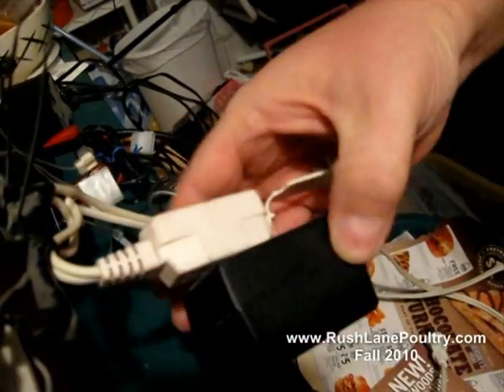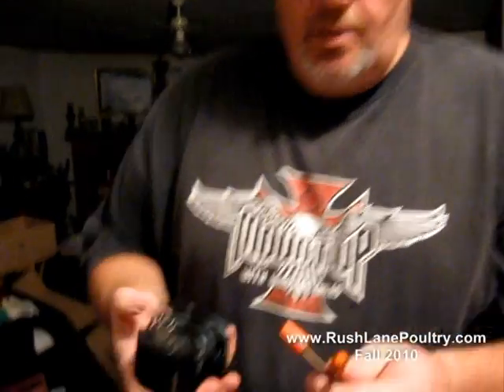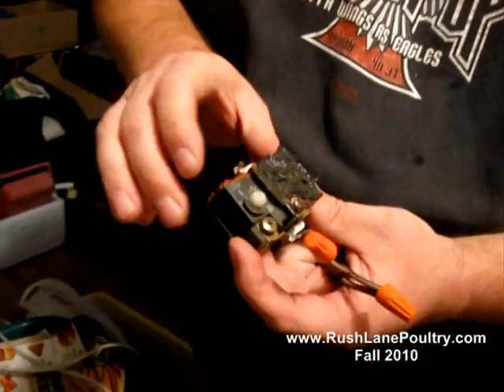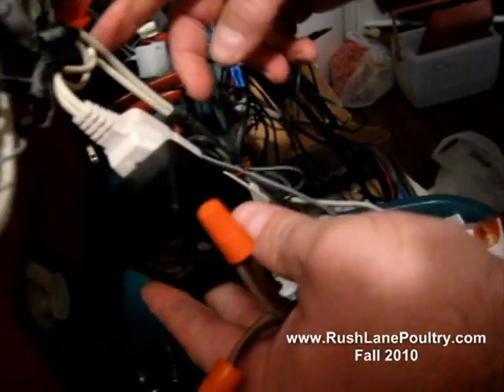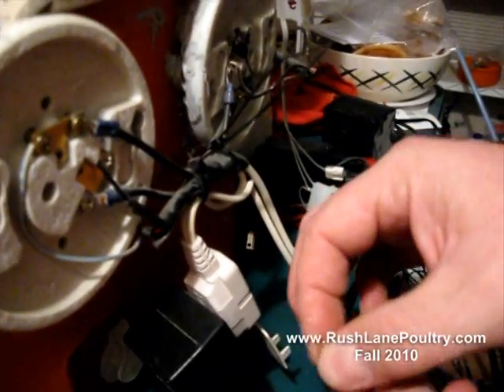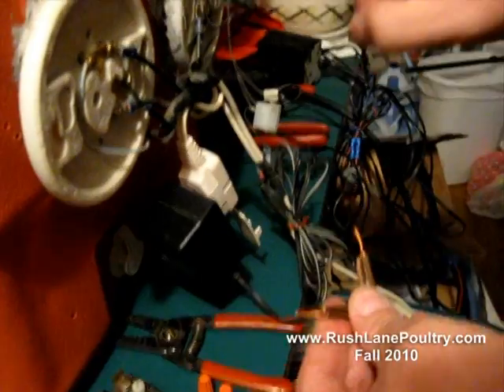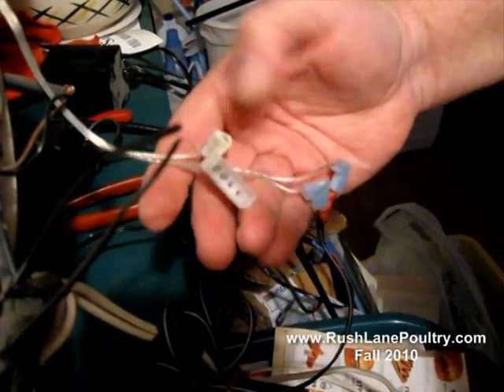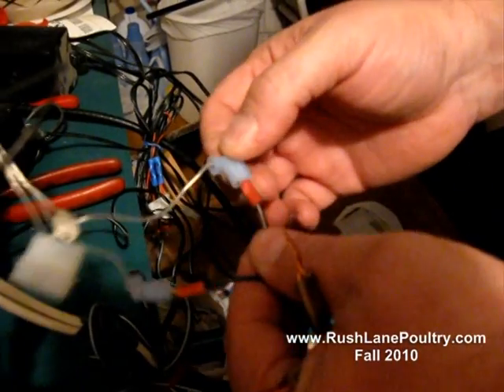How to Wire a Homemade Incubator... Part 2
Part 2 of 3 on wiring up your homemade incubator...